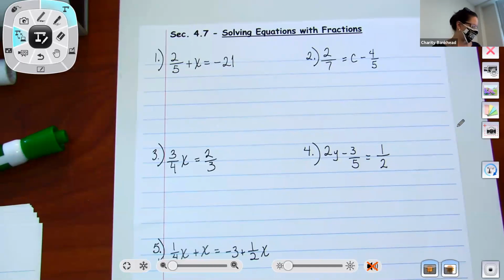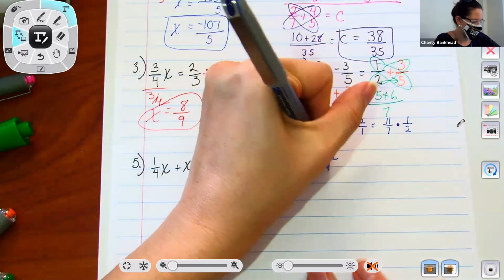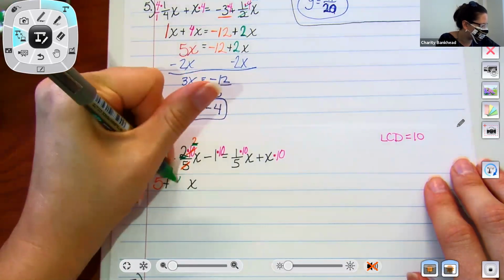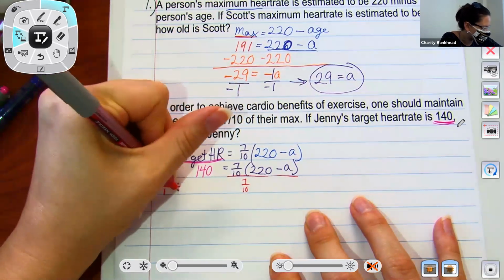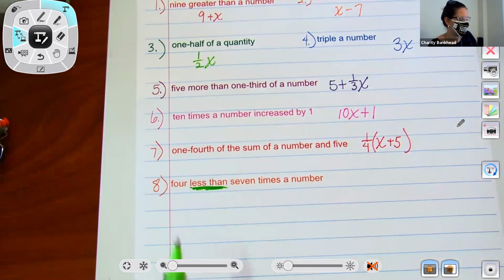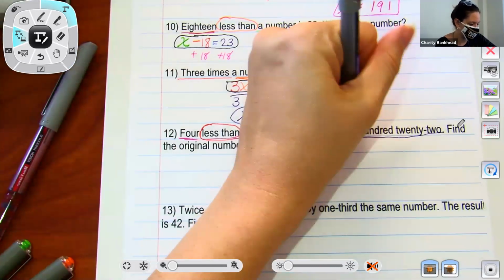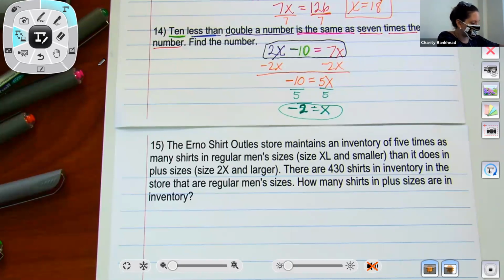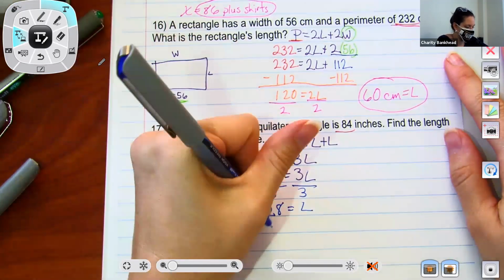Sec. 4.7 (Equations w/ Fractions), 3.3a (Translate words to math)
Fall 2020
Tuesday 9/8/20 11 AM